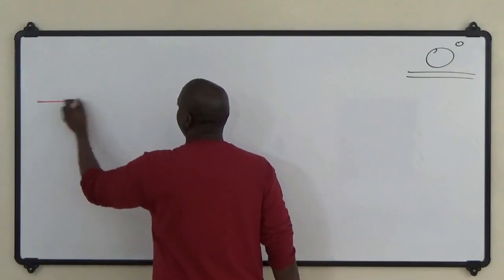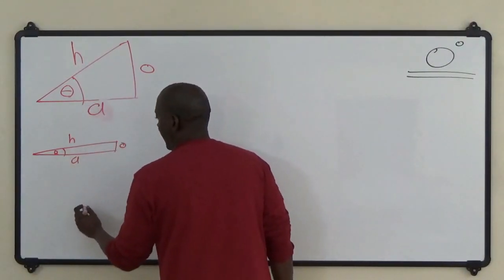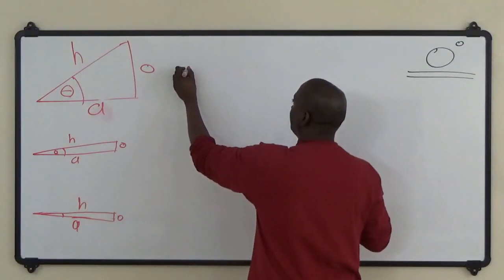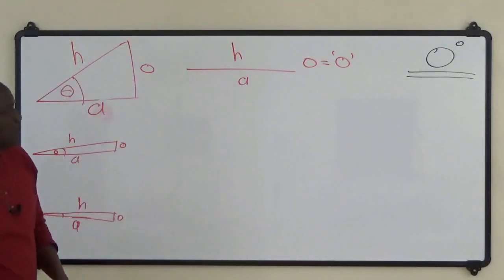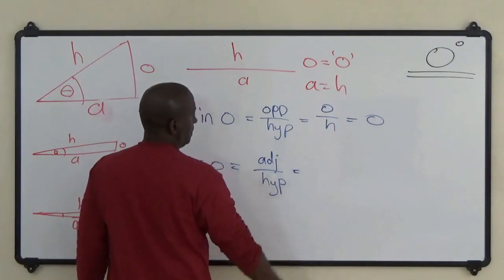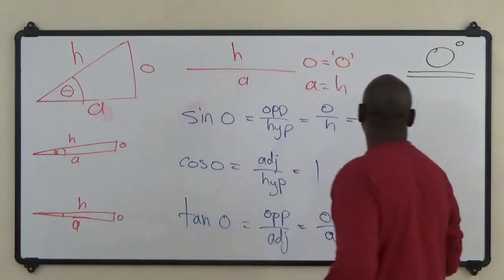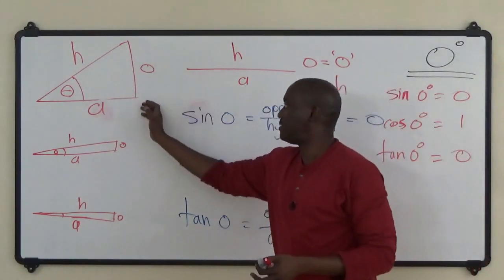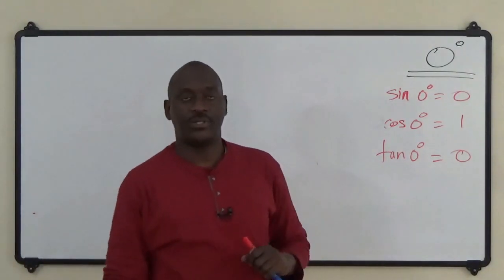Trigs 05 - Foundation Ratios (Zero Degrees)